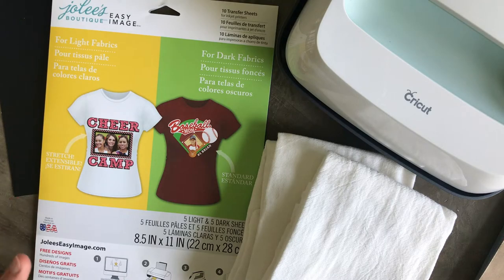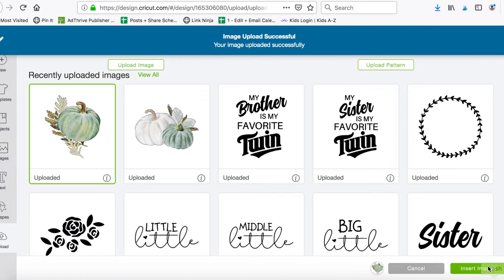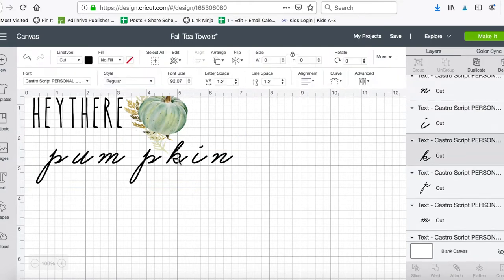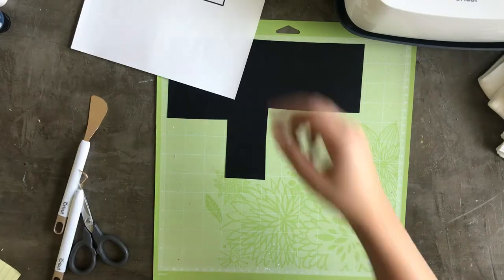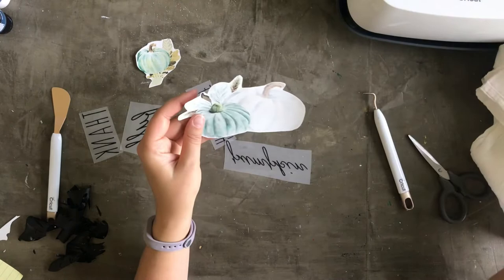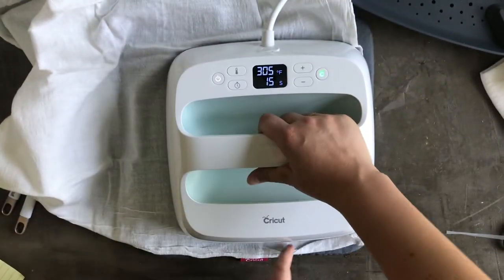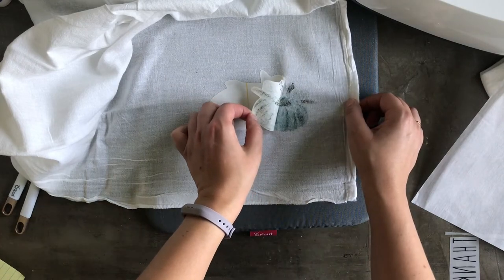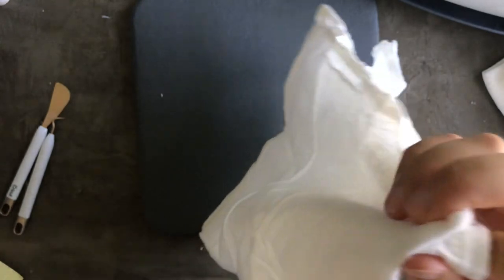DIY Fall Tea Towels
Make these pumpkin DIY fall tea towels using transfer paper and heat transfer vinyl - an easy Cricut Design Space project.